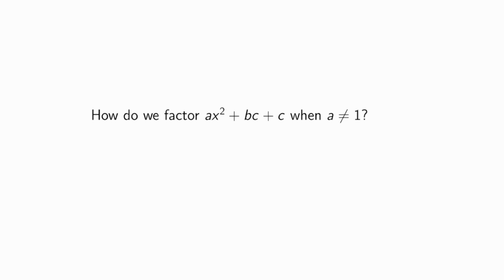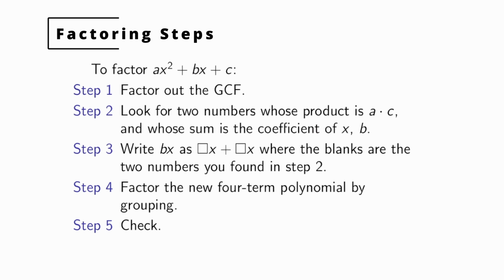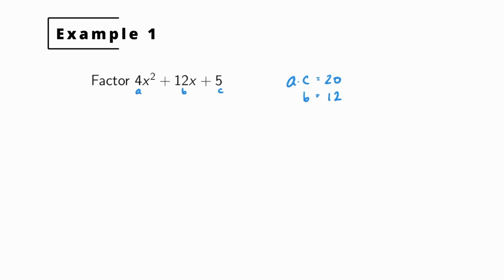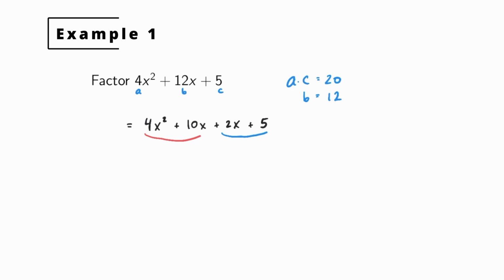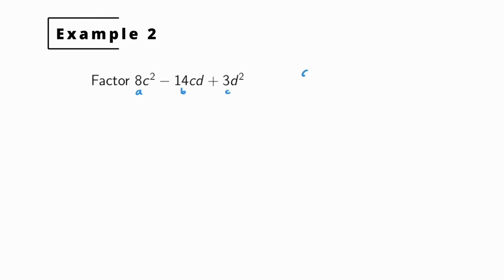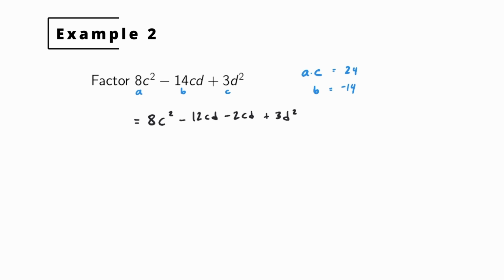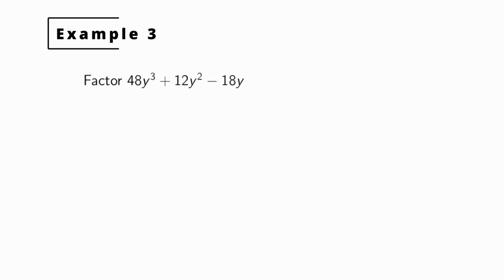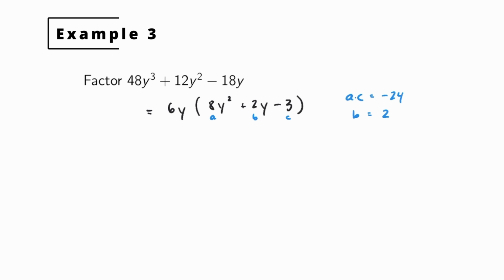Factoring 5: Quadratic Trinomials, Part II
In this video, we learn to factor quadratic trinomials which have the form ax²+ bx + c, specifically when a is not 1. We assume the viewer is familiar with multiplication of monomials and polynomials, the distributive property, and factoring the GCF from a polynomial, and factoring by grouping.

0:00 - Intro
0:11 - Quadratic Trinomials, Part II
0:38 - Factoring Steps
1:48 - Example 1
3:55 - Example 2
6:43 - Example 3